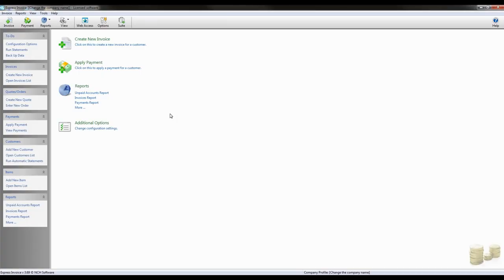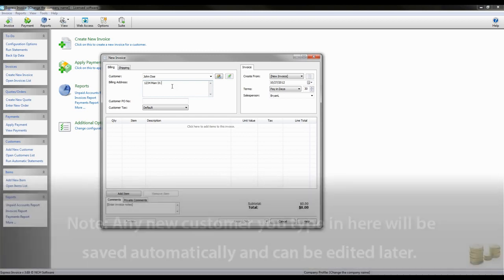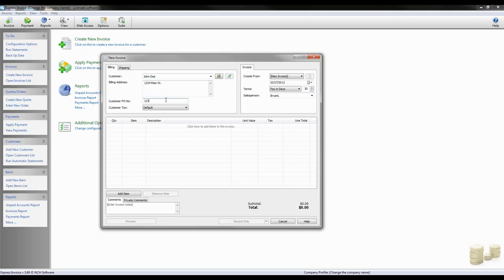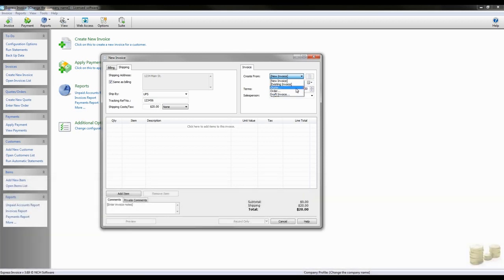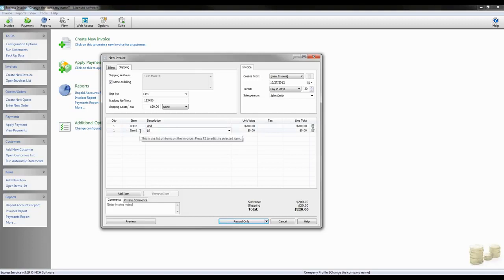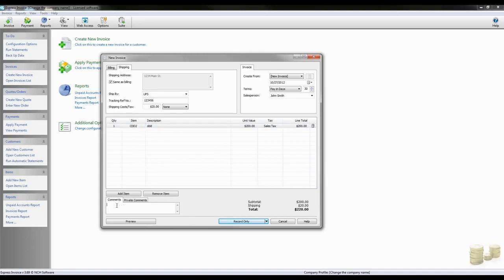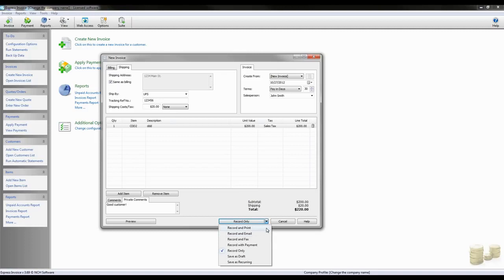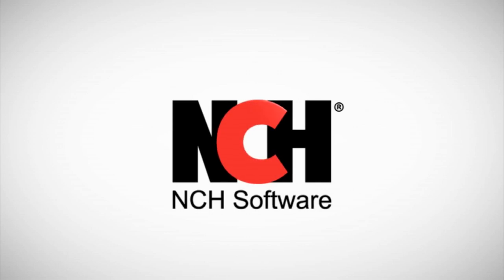Come creare fatture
Questo tutorial ti mostrerà in dettaglio come creare fatture usando Express Invoice.
Fai clic sul pulsante Fattura sulla barra degli strumenti per aprire la finestra Nuova Fattura.
Inizia a compilare le schede di fatturazione e spedizione per il cliente che stai fatturando.
Inserisci un Nome cliente o seleziona un cliente esistente dal menu a tendina.
Nota che ogni nuovo cliente che digiti qui verrà salvato automaticamente come un record del cliente
che puoi modificare in seguito o accedervi per preventivi futuri ordini e fatture.
Idem per le informazioni di fatturazione e spedizione del cliente, vengono anche salvate col record del cliente se le inserisci qui.
Anche nella scheda di Fatturazione puoi specificare qualsiasi numero di P.O. di un cliente esistente
che potresti dover includere e puoi selezionare una tassa specifica per il cliente.
Sulla scheda Spedizione seleziona o inserisci la compagnia di spedizione e il numero di tracciamento per la spedizione
e includi eventuali spese di spedizione da aggiungere all'ordine
Ora compila la scheda della fattura e il menu a discesa Crea,
Consente di creare una fattura da un ordine, un preventivo esistente o bozza di fattura,
ma di solito manterrai selezionata l'opzione Nuova fattura.
Seleziona la data di creazione della fattura, i termini per il pagamento della fattura
che viene utilizzato per determinare la data di scadenza del pagamento
e inserisci o seleziona un venditore, se applicabile.
La tabella sul modulo della fattura è dove  inserisci gli articoli o i servizi della fattura.
Clicca nella tabella per aggiungere un articolo.
L'articolo e le celle di descrizione possono essere nuovamente cliccate per aprire un menu di articoli esistenti
o ne puoi digitare uno nuovo che salverà i dettagli dell'articolo in un nuovo record dell'articolo.
Regola l'importo e verifica che il valore unitario e la tassa siano corretti.
Rimuovi qualsiasi articolo dall'elenco delle fatture facendo clic sul cestino a destra dell'articolo.
Nota che l'eliminazione di un elemento in una fattura non influisce sull'elenco degli elementi principali.
Usa la sezione note per inserire note aggiuntive al cliente o per tuo riferimento.
I commenti saranno stampati sulla fattura, i commenti privati ​​sono per tuo riferimento soltanto.
Quando sei pronto per salvare la fattura è necessario selezionare come desideri registrare
la fattura.
Il pulsante Registra  rifletterà l'ultima azione di registrazione che hai scelto
ma per selezionare da tutte le opzioni, clicca sul triangolo a destra di questo pulsante.
Puoi scegliere di registrare il pagamento con l'azione utilizzata per inviare fatture al cliente.
Ad esempio se vuoi stampare la fattura mentre la registri,
seleziona Registra e stampa.
Puoi anche Salvare la fattura come bozza e tornare per finirla più tardi
o salvala come Fattura ricorrente così non devi inserire dati identici nella fattura ad ogni periodo di fatturazione.
Hai appena visto come creare un nuova fattura con Express Invoice.
Per ulteriori software aziendali di NCH Software,
fai clic sull'indirizzo mostrato sullo schermo.